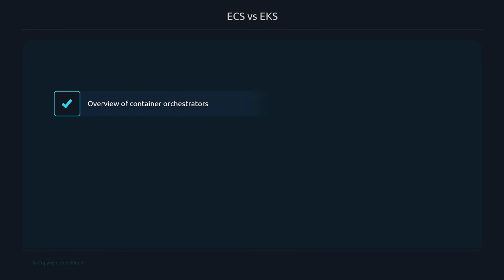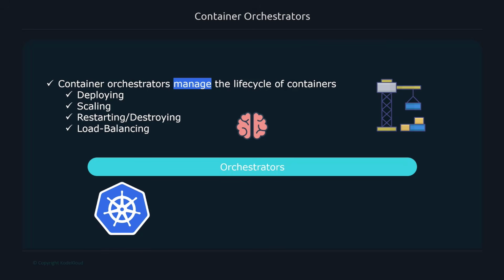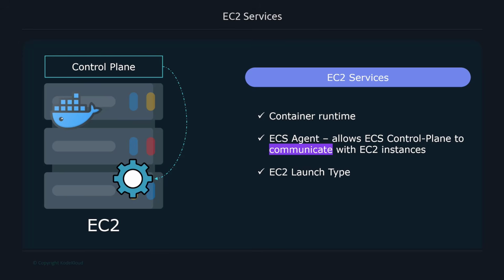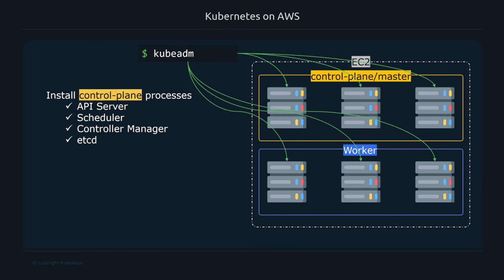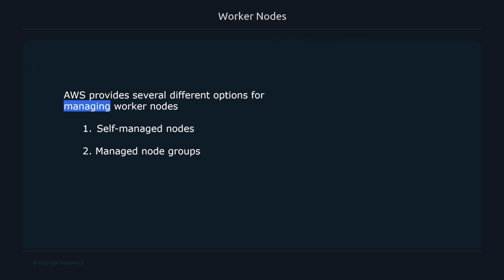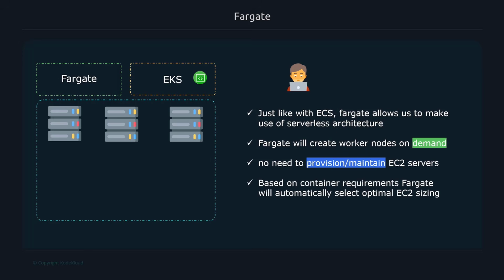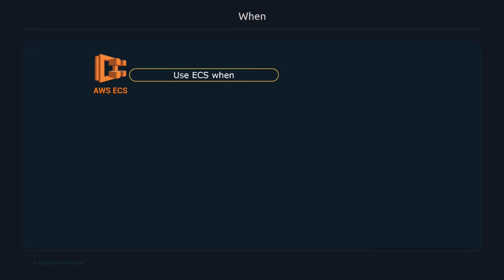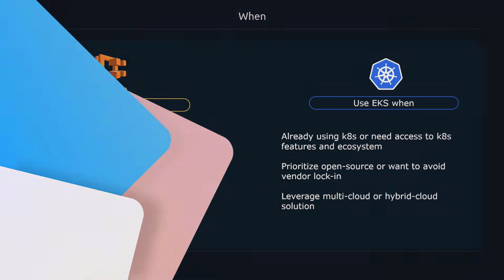ECS and EKS: What Works Best for Your Project? | AWS ECS vs EKS | KodeKloud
In this video, we compare two popular container management solutions: Amazon Web Services' Elastic Container Service (ECS) and Elastic Kubernetes Service (EKS). We will cover their key features, differences, and use cases to help you choose the right solution for your project. Whether you are new to container management or looking to switch to a different platform, this video is for you. So, sit back, relax, and join us as we navigate the ECS vs EKS debate!

These are the topics covered in this video:
00:00 - Introduction
01:23 - Container Orchestrator
05:00 - What is ECS?
08:19 - Fargate
10:22 - What is EKS?
14:00 - Worker Nodes
19:11 - Difference Between EKS and ECS
25:42 - Conclusion

Want to view a clear path to becoming a DevOps Engineer?
We have various Learning Paths to help you choose your next step and shape your DevOps Career.

Those new to the Programming and DevOps world often find it challenging to start their journey due to the missing basic prerequisites. For example, issues with setting up a basic lab environment using VirtualBox, problems with networking, or trouble with working with the Linux CLI or text editors like vi editor. Sometimes there are issues with applications - like getting a sample application to work, problems with getting the dependencies to install correctly or trouble with getting a web server to communicate with a database server. Or, at other times, it's working with data formats like JSON or YAML.